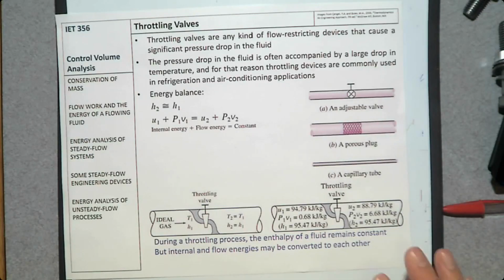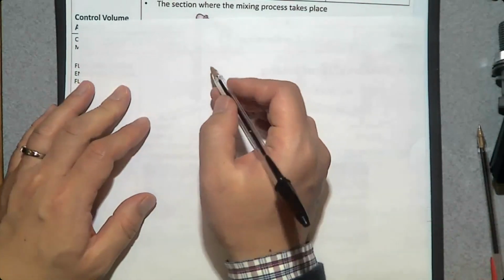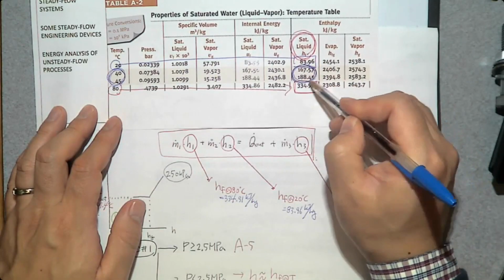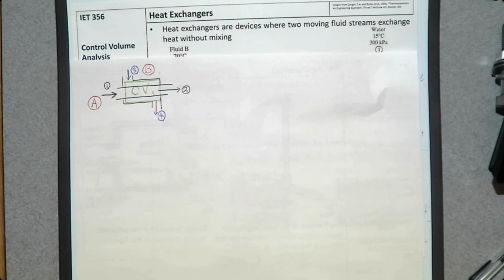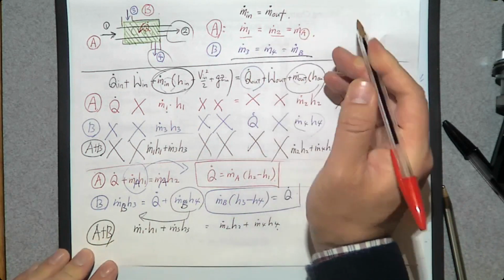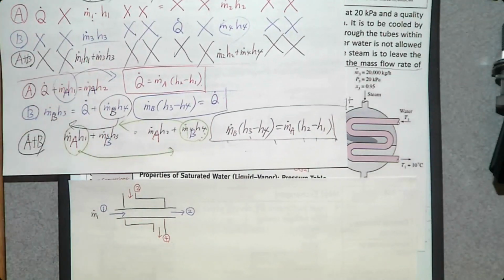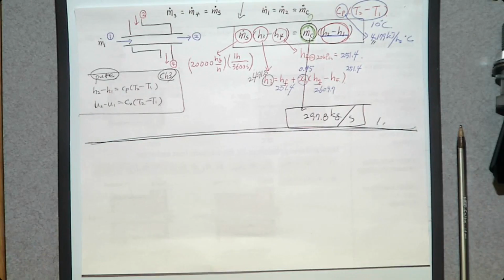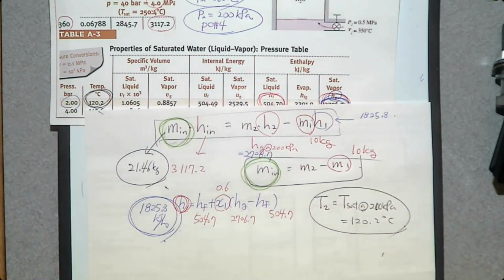Thermodynamics1 IET356 Week 8-2